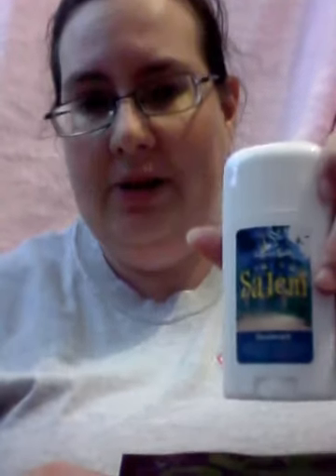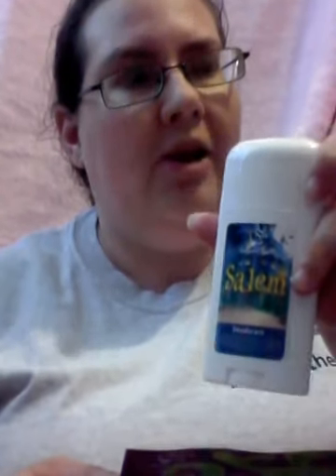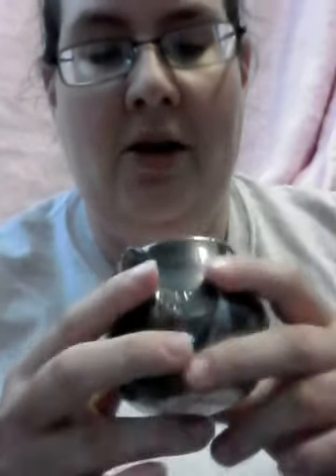Hocus Pocus Themed Fortune Cookie Soap Unboxing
I love watching Hocus Pocus and this box brings back memories!